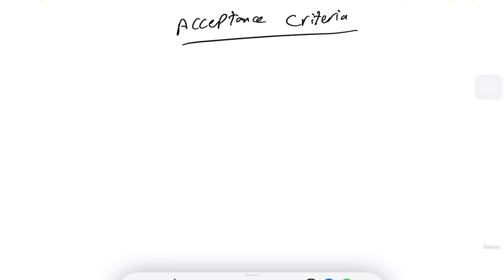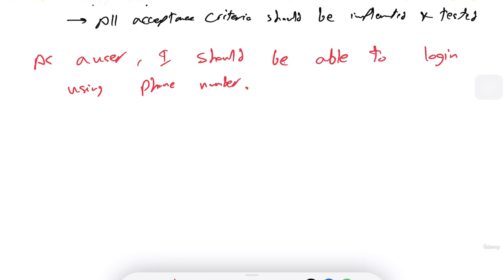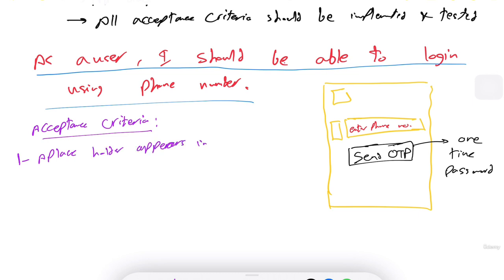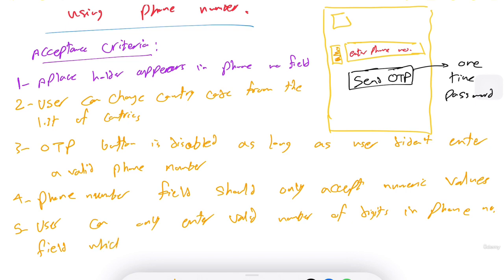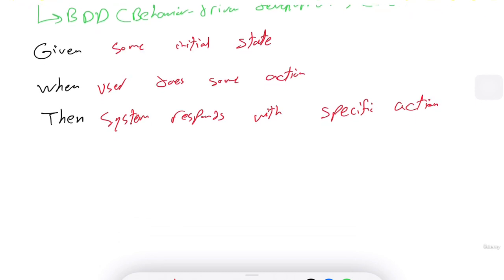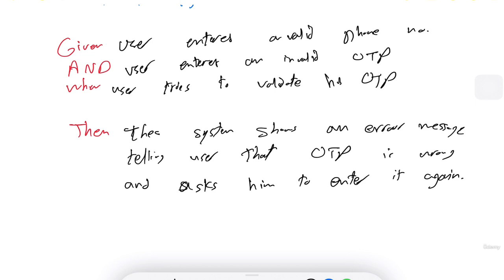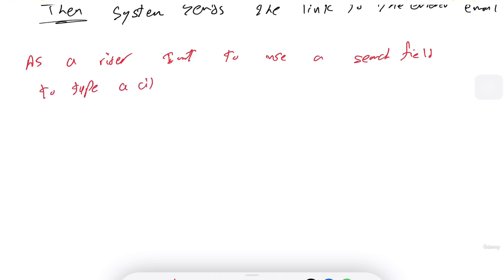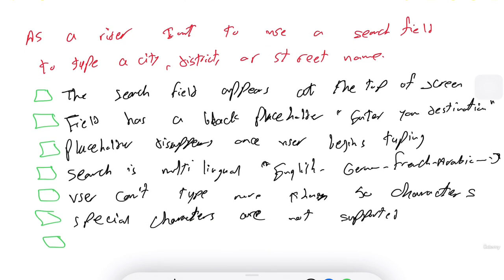011 Creating Acceptance Criteria Part #1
011 Creating Acceptance Criteria Part #1